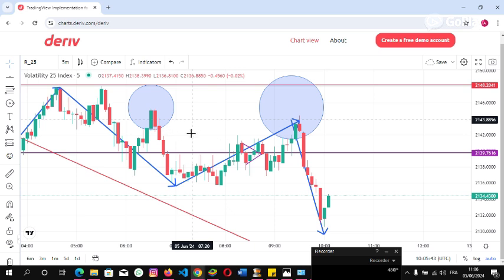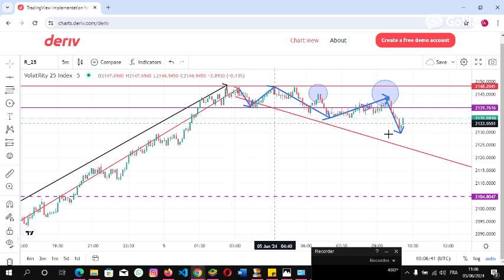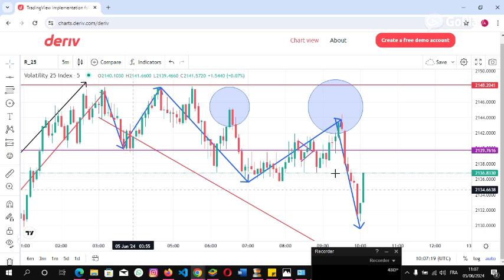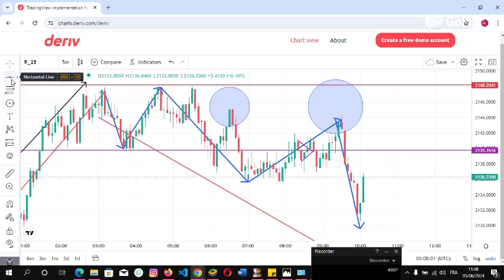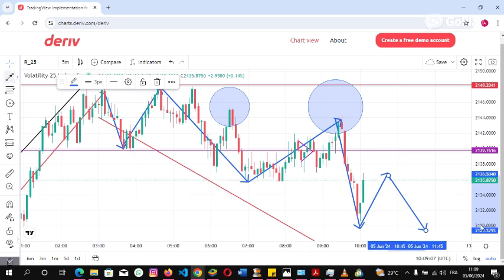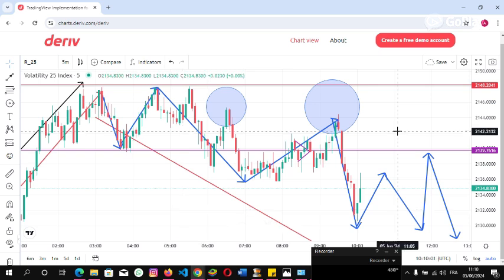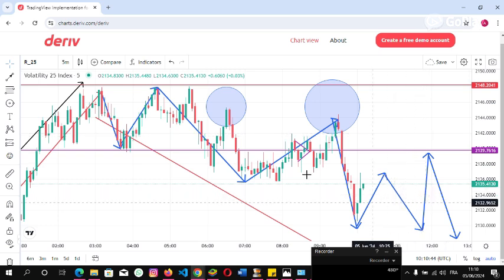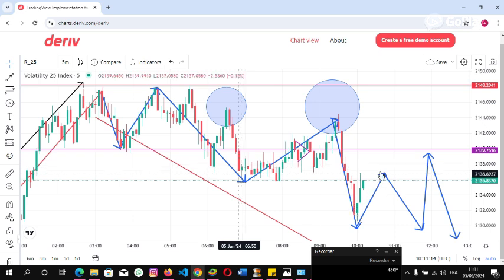taking a sniper double top entry on vix 25 after my elliot wave analysis